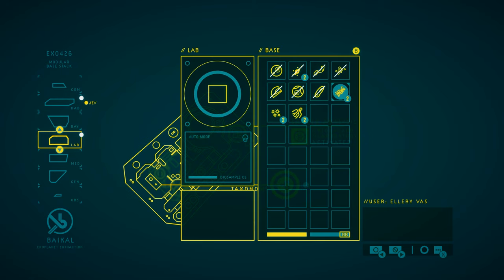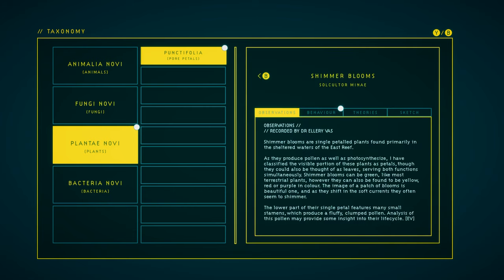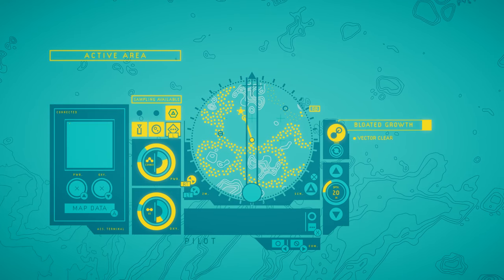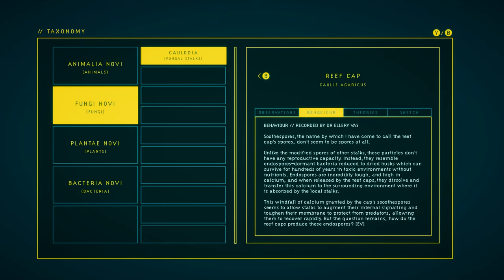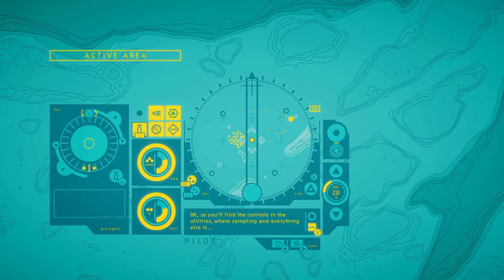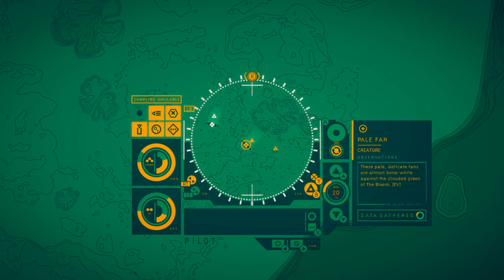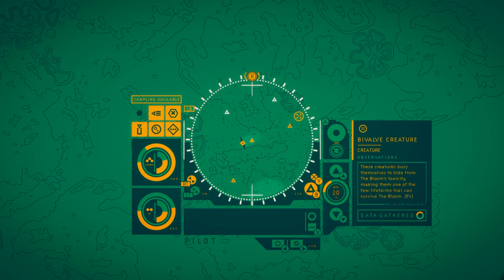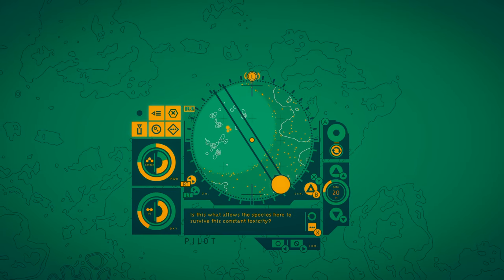In Other Waters (Ep. 5 – The Bloom)